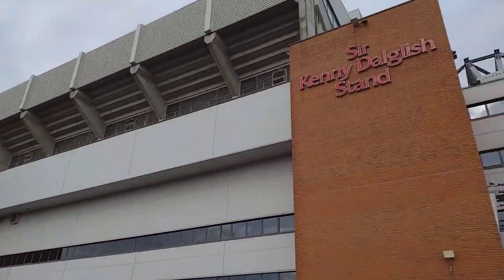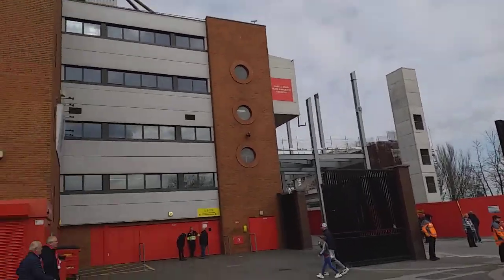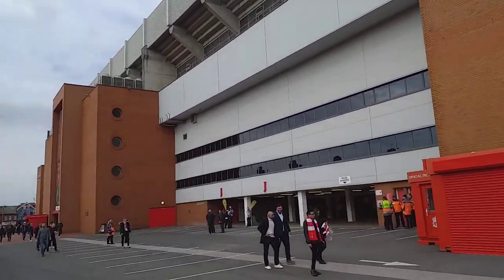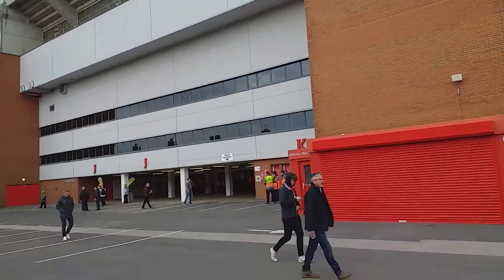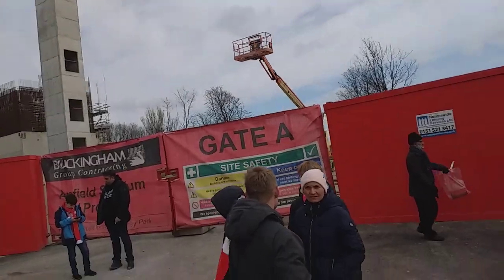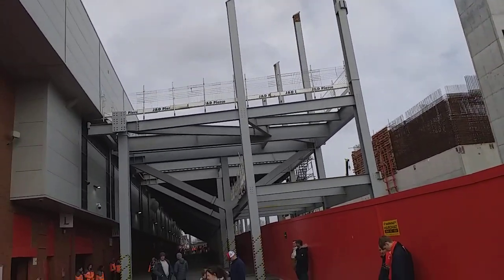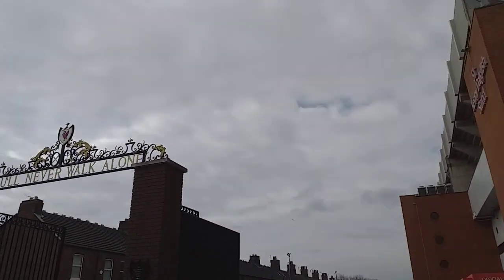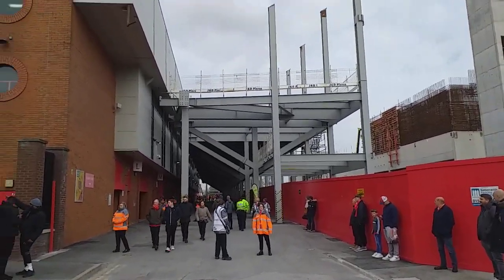Liverpool vs Watford new intro Location.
intro at the Sir Kenny Daglish Stand